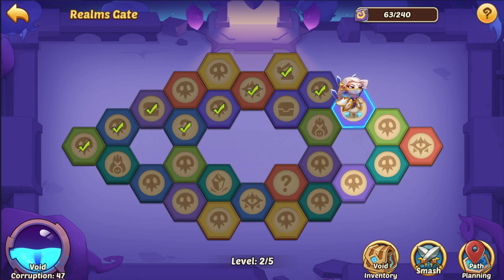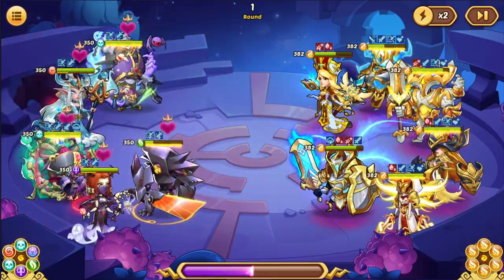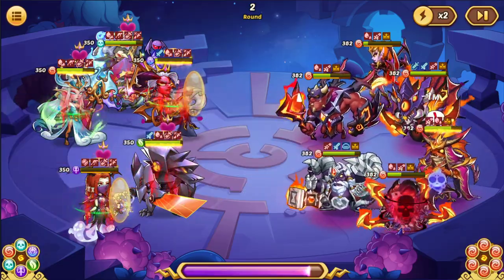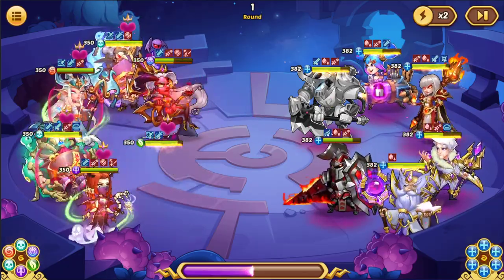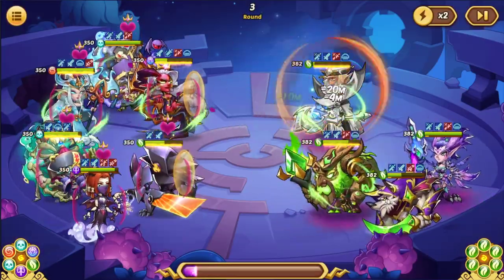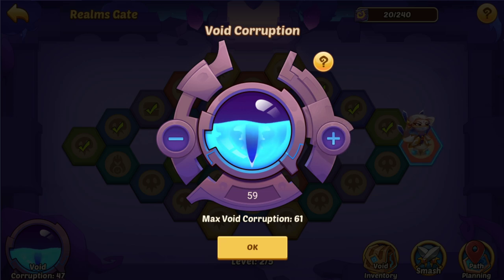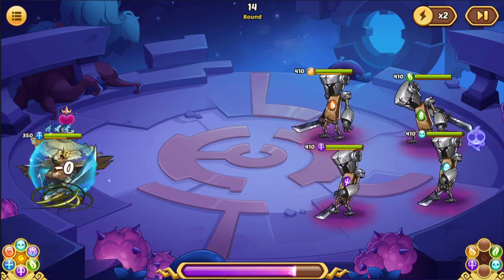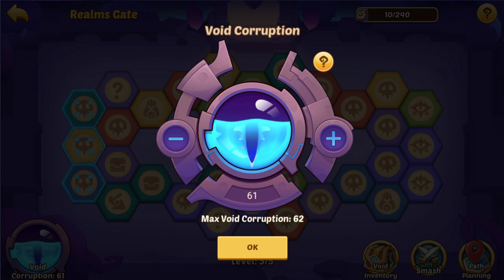SFX or Halora - CoT or Stellar Shards - The Choices That Need to Be Made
Tough choices need to be made in the void, maybe some of this will help you. Enjoy!